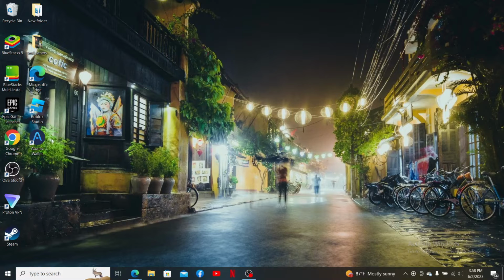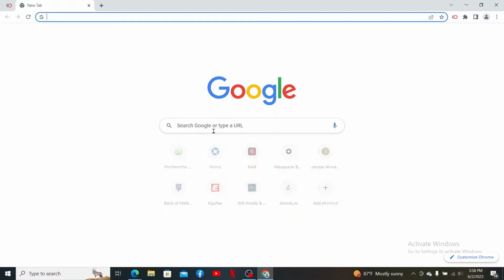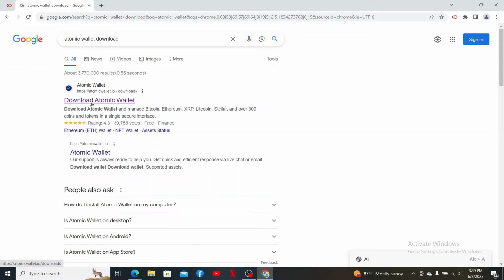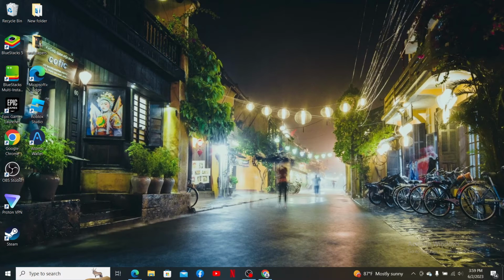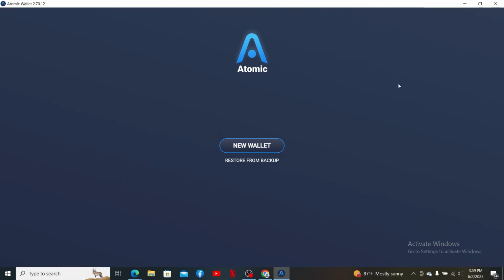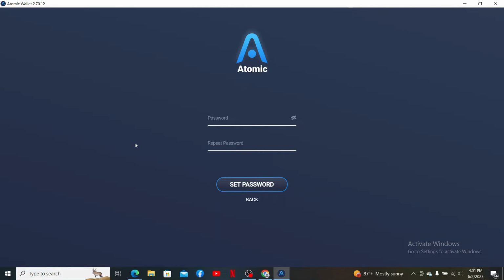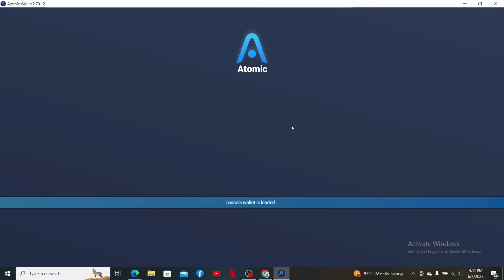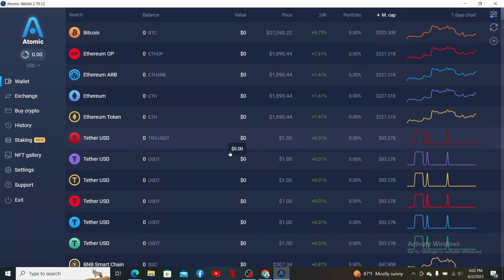Login Atomic Wallet: How to Login Atomic Wallet App on Pc?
Login Atomic Wallet on Pc/Windows:
This video will show you how to easily login and access Atomic Wallet app on pc.
Atomic Wallet is a cryptocurrency wallet that connects directly to the blockchain nodes and shows the information about your balances, transaction history and everything you see in the wallet.

0:00 Intro
0:21 Login Atomic Wallet on Pc
2:03 Outro